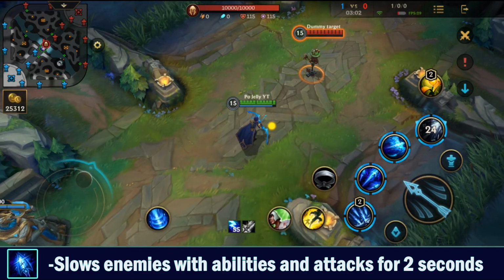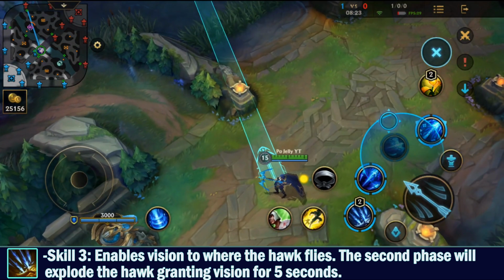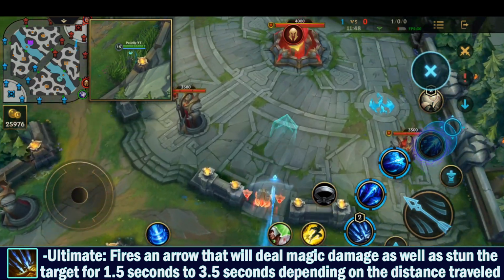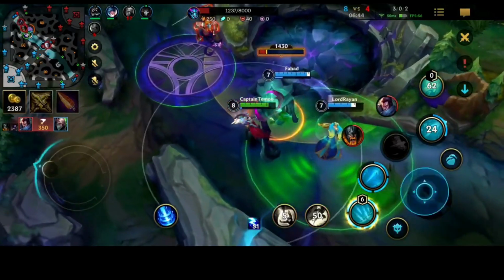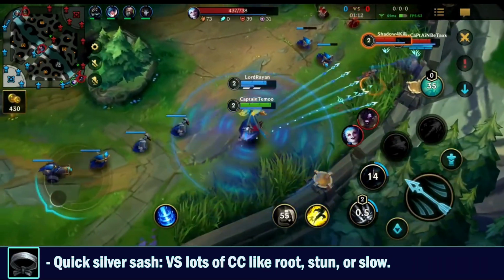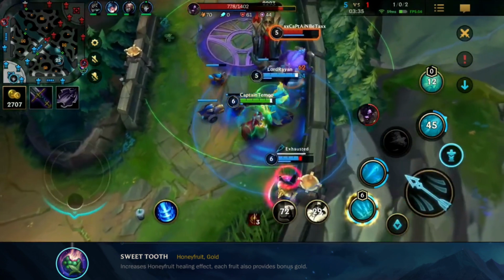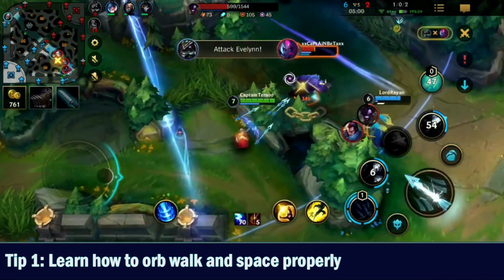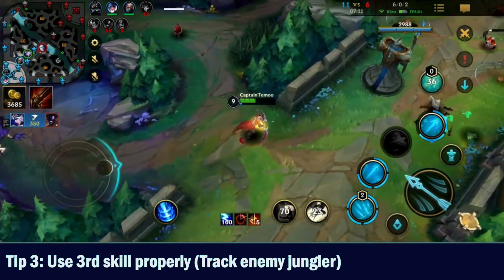Wild Rift - Ashe Guide - Build, Combos, Runes, Tips and Tricks.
Welcome to the guide for Ashe. In this guide, I go over Ashe's build, abilities, combos, runes, and tips and tricks for Ashe. Learn the strategies and tactics to carry and win with Ashe. This tutorial will teach you the fundaments, moves, skills, and the combos to dominate and not be countered.

I will be doing a huge giveaway event at 1000 subscribers as well as a face reveal!

Would love your feedback as it motivates me to keep on going.

Timestamps:
00:00 - Intro
00:50 - Abilities
03:52 - Combo
05:20 - Build
07:23 - Runes
8:37 - Spells
8:47 - Tips and Tricks